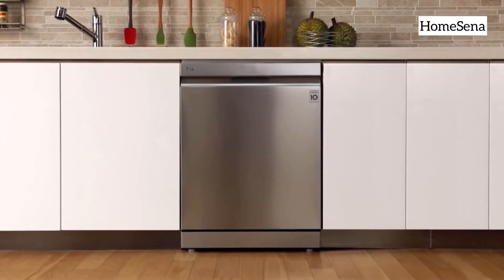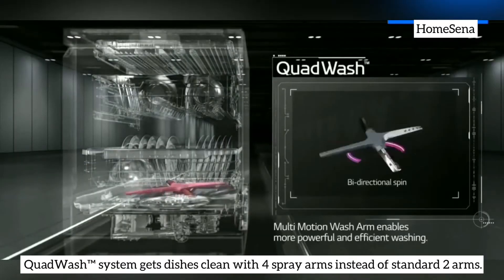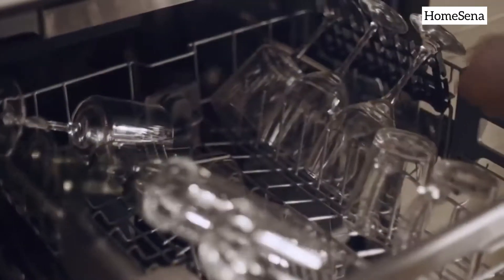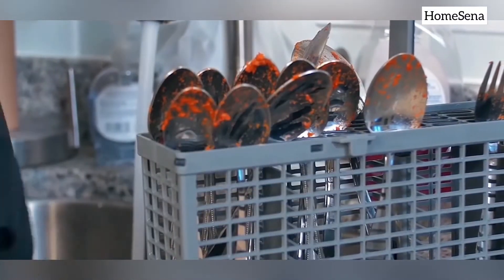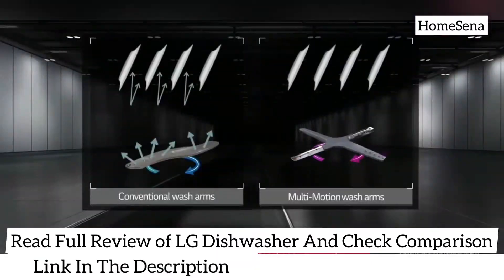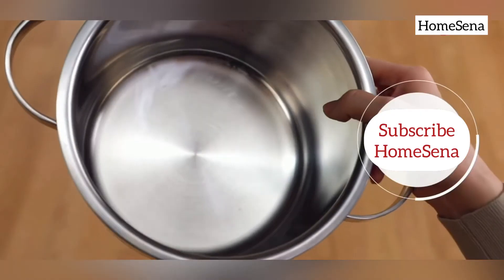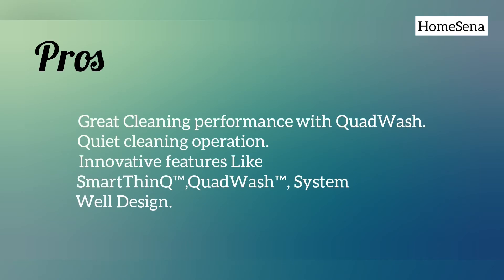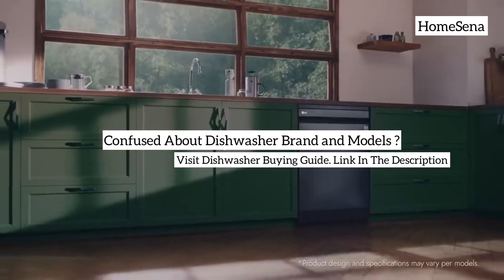LG Dishwasher Review | LG Dishwasher DFB424FB Review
Amazon Buy Link | Check Price Here
LG Dishwasher DFB424FB (Silver)
LG Dishwasher DFB424FB (White)

Read Full LG Dishwasher Review and Comparison with other brands.